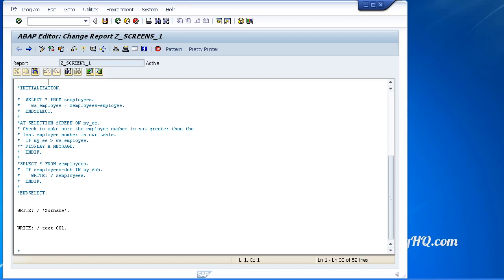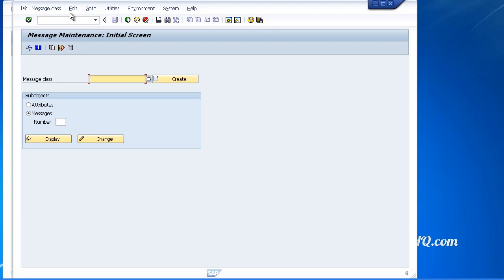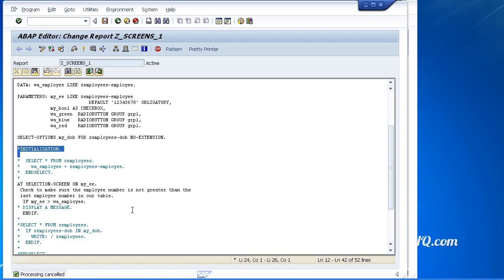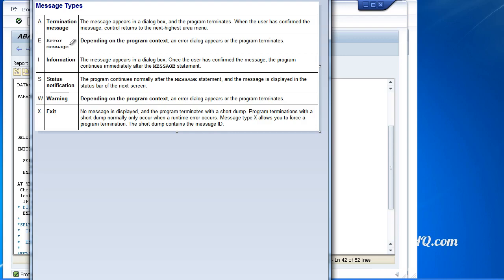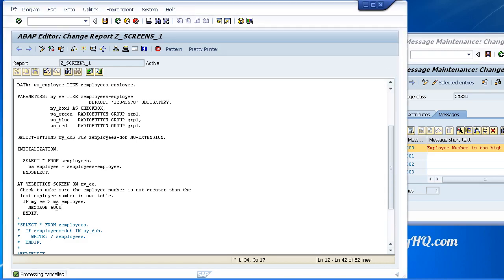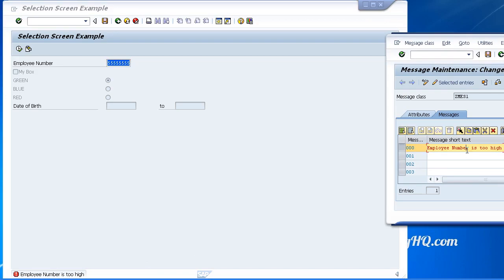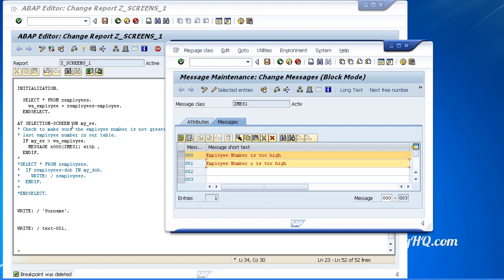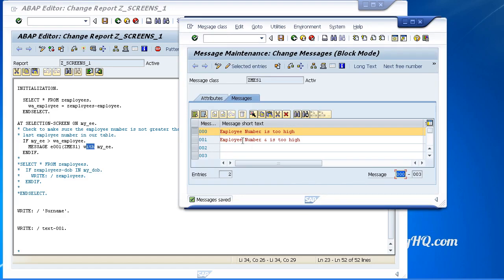091 Selection Screens Text Messages